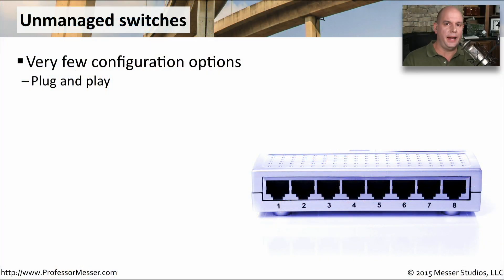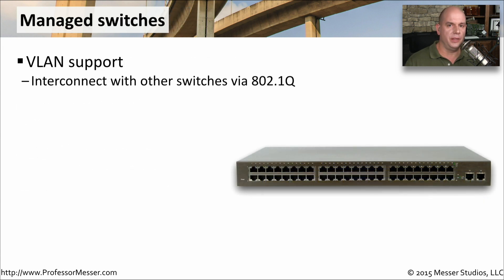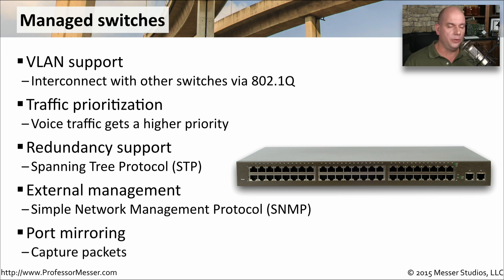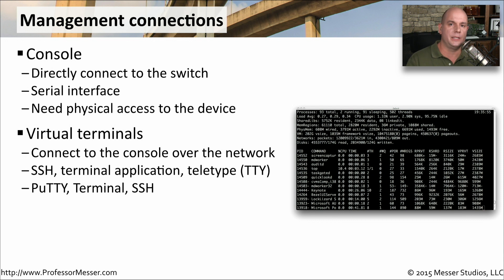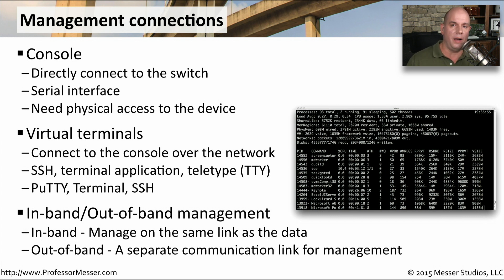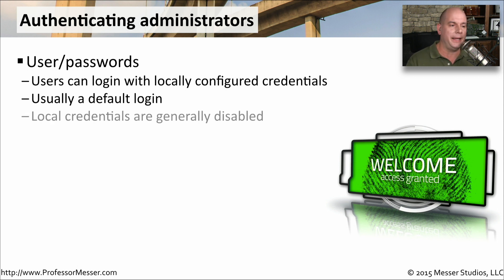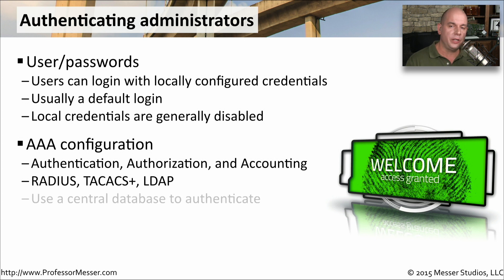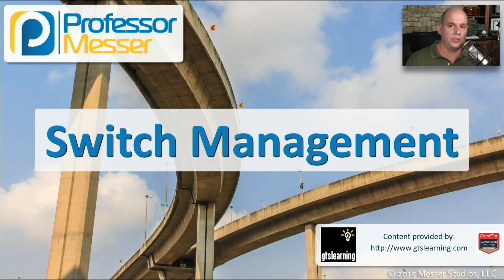Switch Management - CompTIA Network+ N10-006 - 2.6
Switches can be managed in many different ways. In this video, you’ll learn about unmanaged vs. managed switches, console connections, virtual terminals, in-band vs. out-of-band communication, and methods of authenticating administrators.